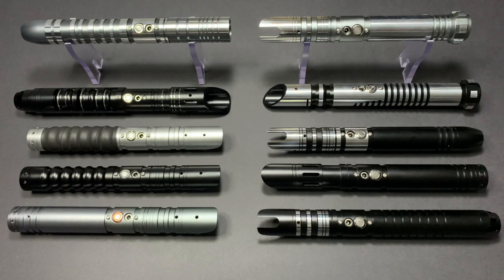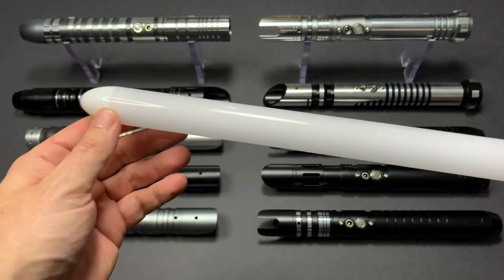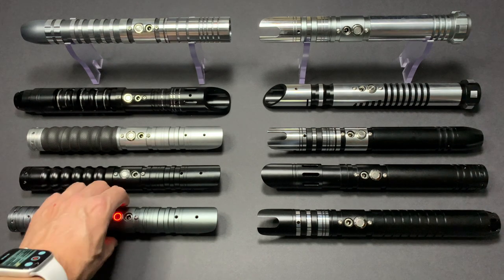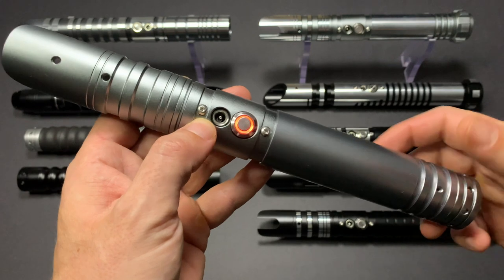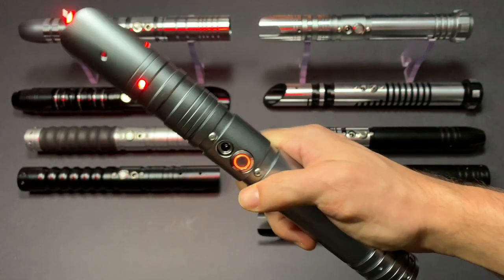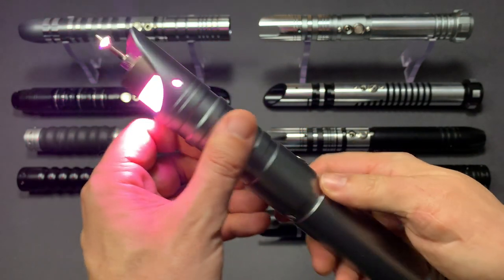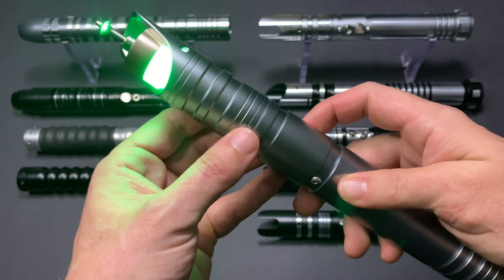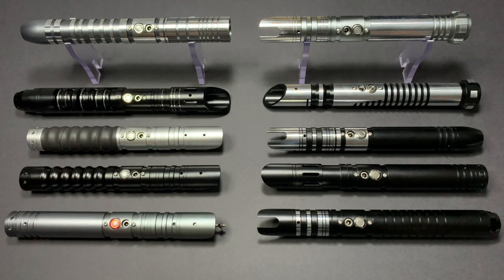SFX PRO Saber Overview - Saber Vault South Africa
This is an an overview and demonstration of the SFX Pro series of Lightsabers available from Saber Vault South Africa.

All Saber Vault SFX Pro Sabers Feature:
Colour Shift capability (11 Blade Colours)
Movement Detection (Smooth Swing)
Impact Detection (Flash on Clash)
Blaster Deflection Simulation
Flash on Clash Simulation.

The Hilts are constructed from durable aluminium and the blades are made from tough polycarbonate. These Sabers are made to last.

Available from Saber Vault, South Africas Premier Lightsaber reailer.